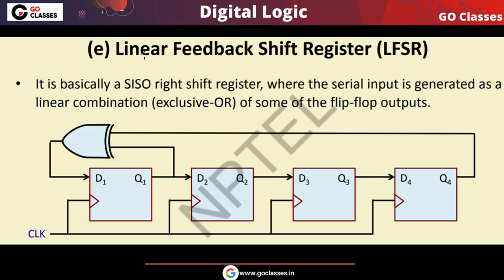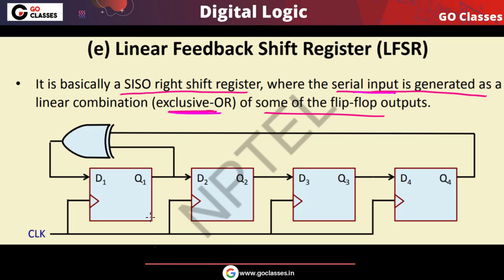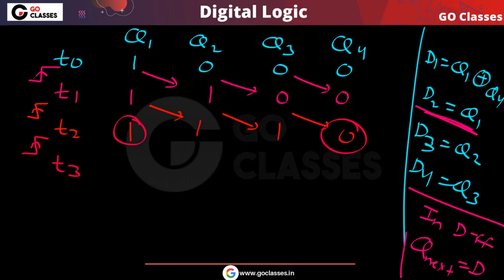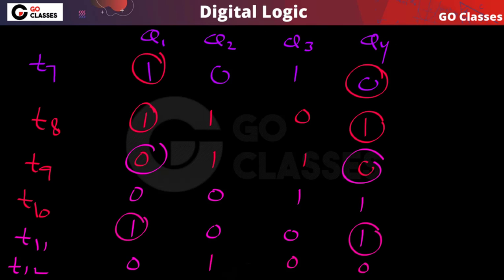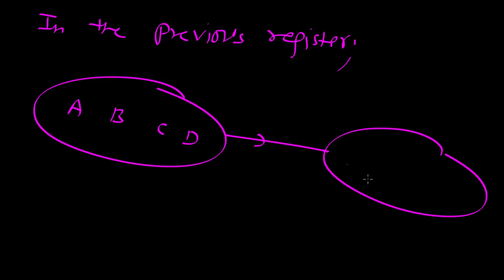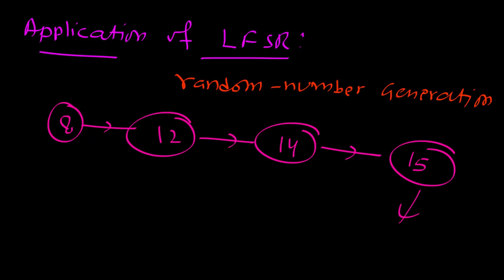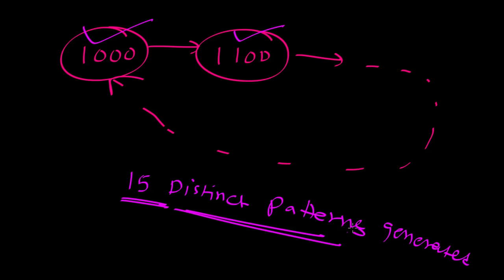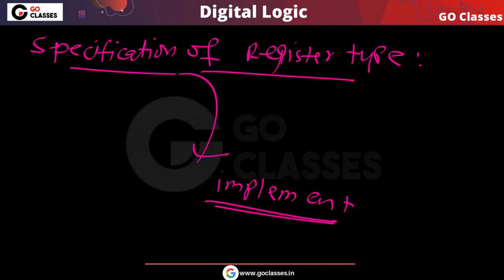Linear Feedback Shift Register LFSR | Right Shift Register with ExOR GATE | Sequential Circuits